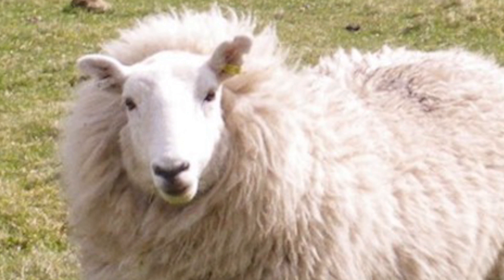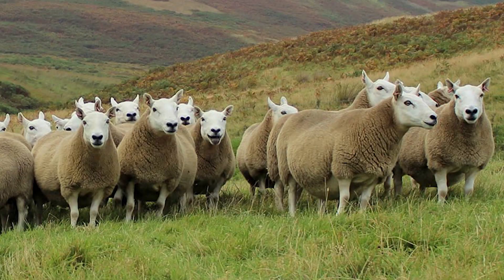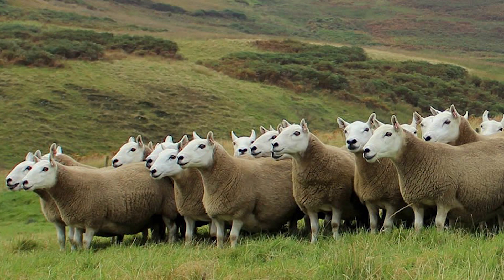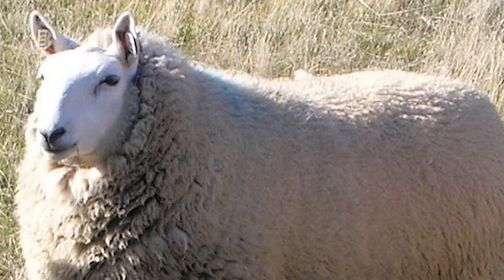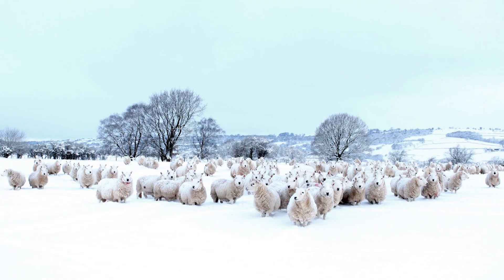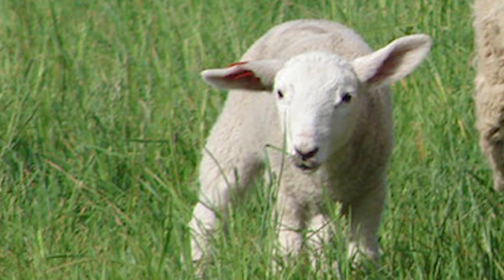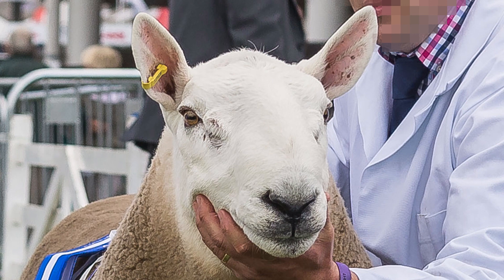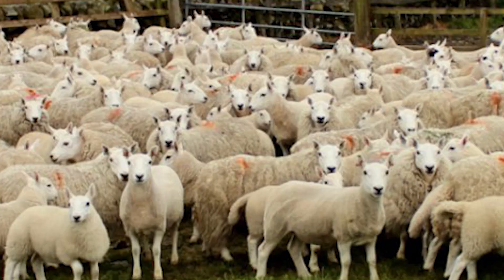Cheviot Sheep | Compact Hardy Adaptable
Cheviots were first mentioned in 1370 as a small but hardy race of sheep grazing in the hills. They are able to thrive on bleak, wind-swept, marginal land.